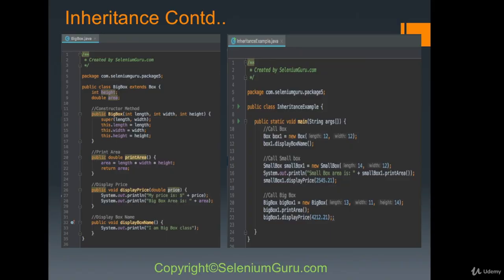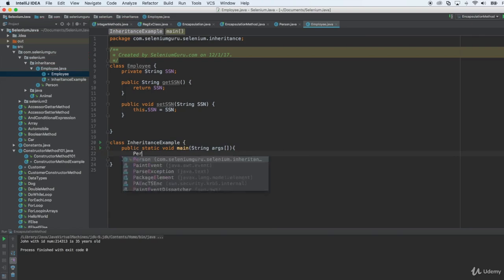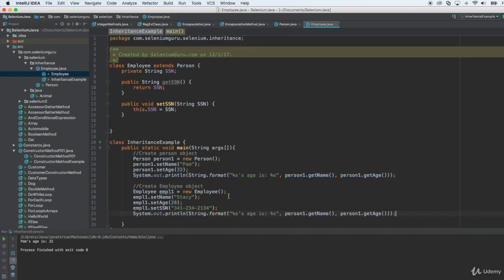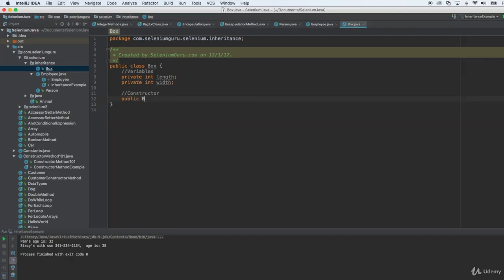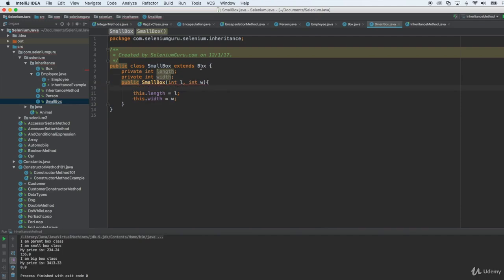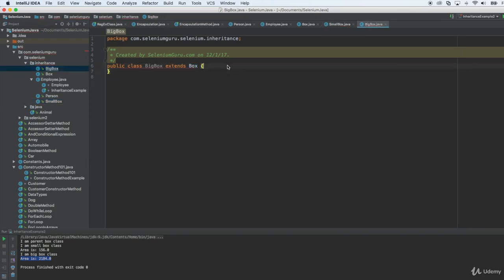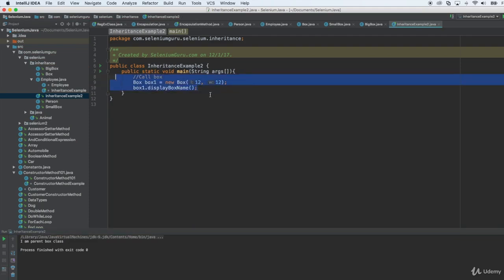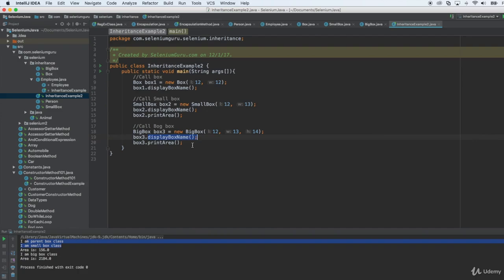JAVA Tutorials - 37 Java OOP Inheritance part 2